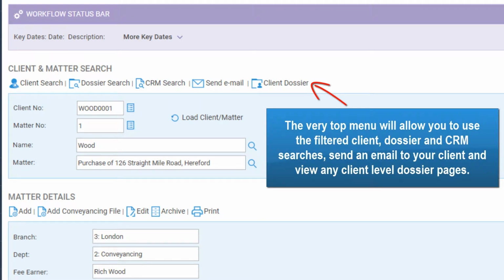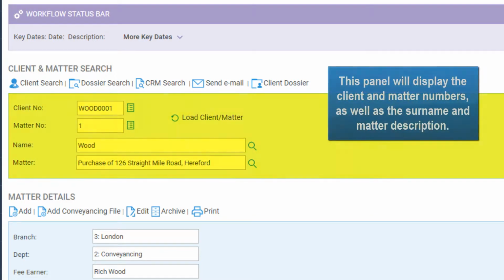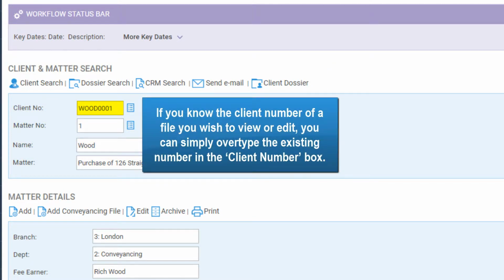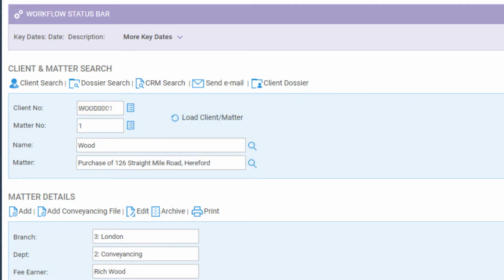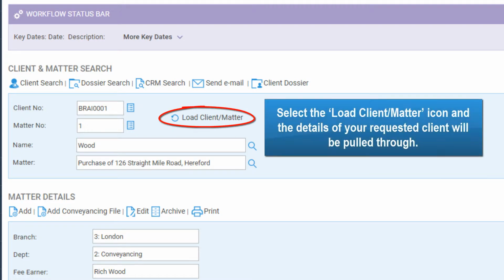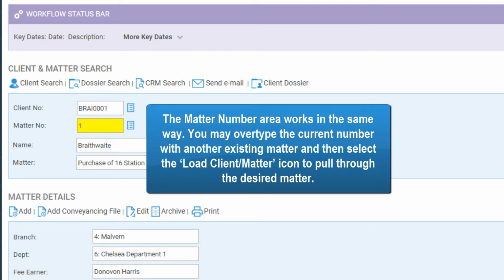Searching By Client Number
Searching for particular client numbers.